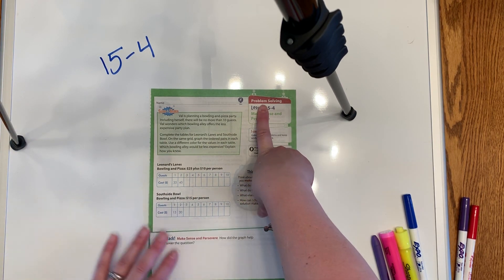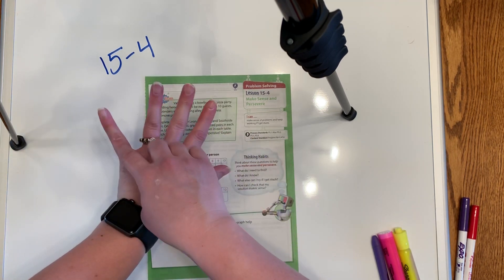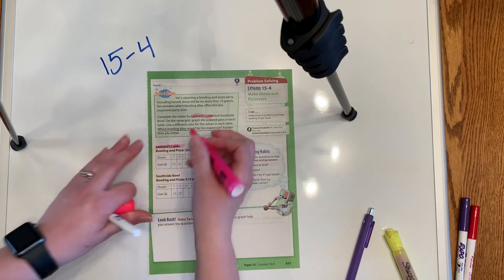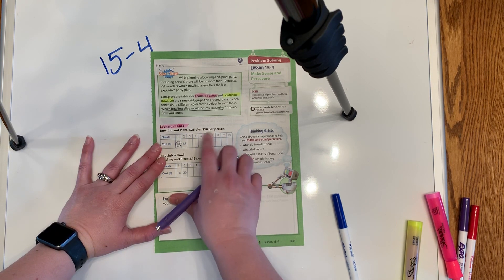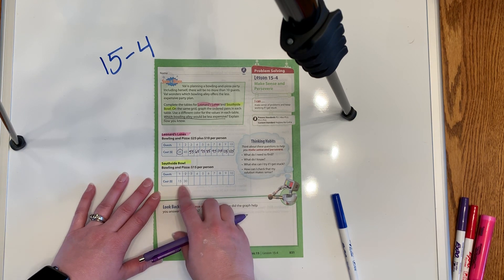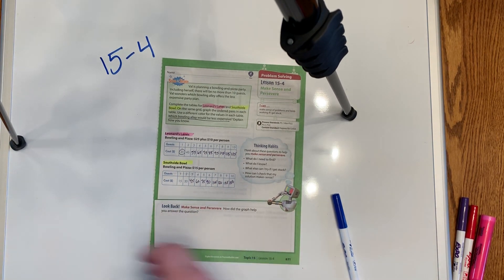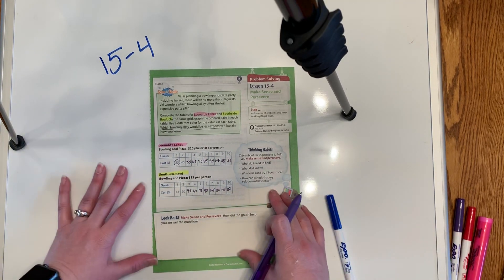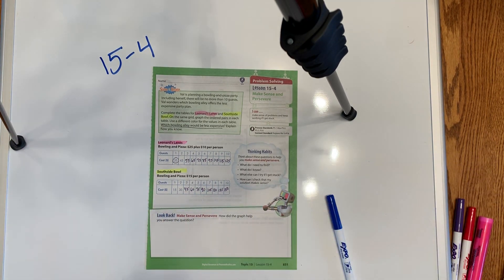15-4, EnVision Math 2.0, 5th Grade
Very basic instruction on using numerical patterns to solve problems.